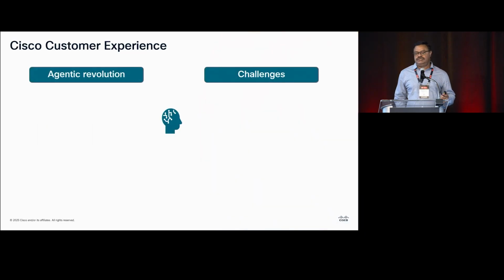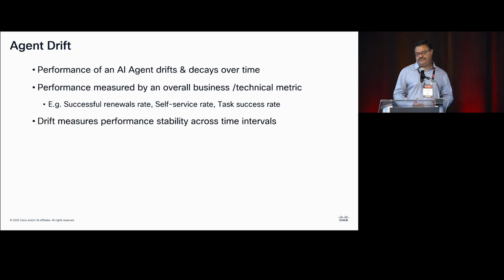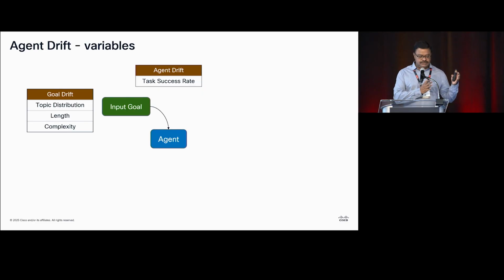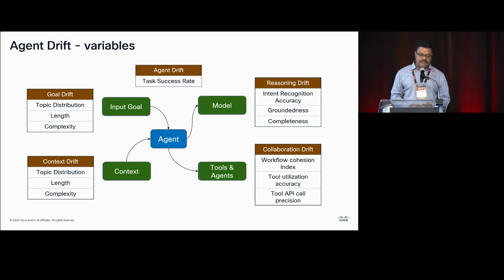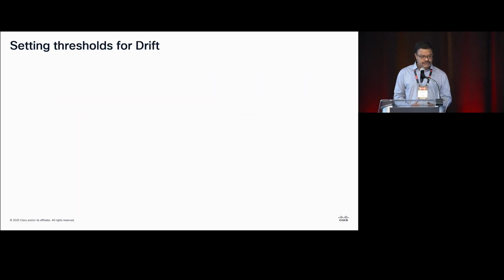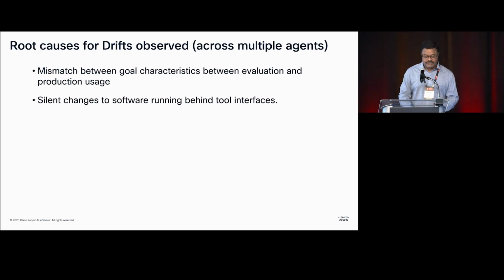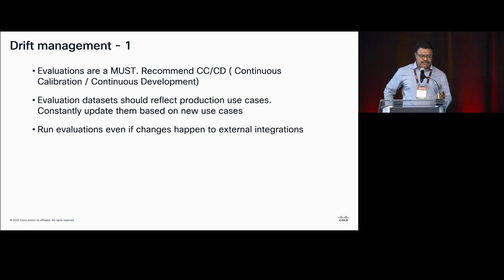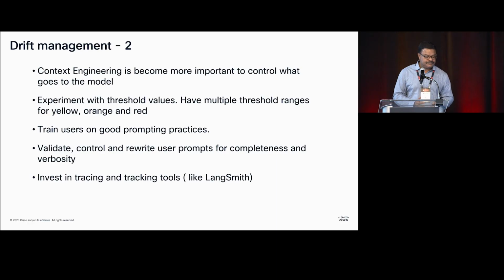Managing AI Agent Performance Degradation in Production | Kumaran Ponnambalam, Cisco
Recorded live at the MLOps World | GenAI Summit 2025 — Austin, TX (October 9, 2025)

Session Title: Agent Drift: Understanding and Managing AI Agent Performance Degradation in Production
Speaker: Kumaran Ponnambalam, Principal AI Engineer, Cisco
Talk Track: Agents in Production

Abstract:
As AI agents become core to production systems, ensuring consistent long-term performance has become one of the most pressing challenges in applied AI. In this session, Kumaran Ponnambalam, Principal AI Engineer at Cisco, introduces the concept of Agent Drift — the gradual performance degradation that occurs as agents encounter evolving data, shifting user behavior, changing tools, or updated model parameters.

Kumaran breaks down the root causes behind agent drift and explains how it affects reliability, accuracy, and overall system trust. Attendees will learn how to measure, monitor, and mitigate agent drift through proactive observability, performance tracking, and adaptive retraining strategies.

This session provides both the theoretical understanding and the practical toolkit needed to maintain high-performing, resilient AI agents in dynamic, real-world environments.

What you’ll learn:
• What “Agent Drift” is and why it matters in production systems
• How to detect early signs of drift in data, behavior, and model interactions
• Practical frameworks for measuring and tracking AI agent performance
• Strategies for mitigating drift through retraining, calibration, and adaptive logic
• How to build reliable, self-correcting agent systems at scale

📍 Recorded: October 9, 2025 — In-Person Session, MLOps World | GenAI Summit 2025, Austin, TX